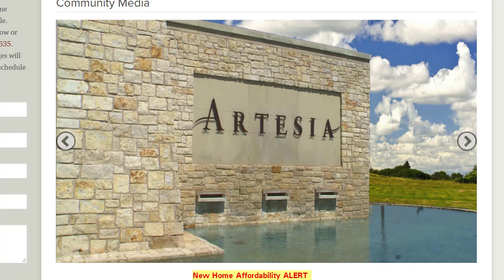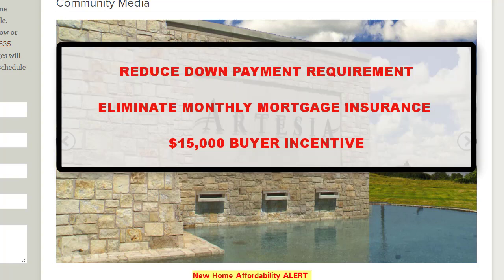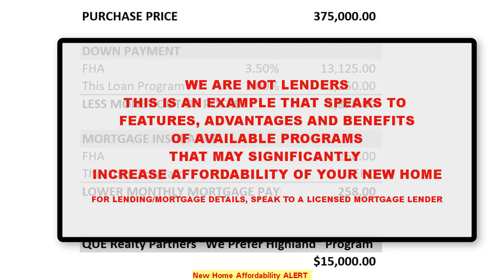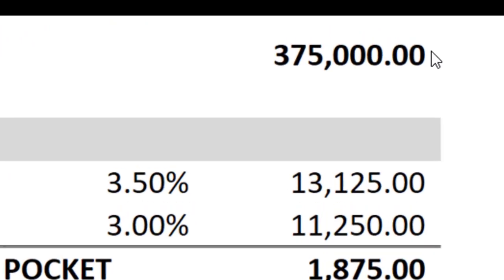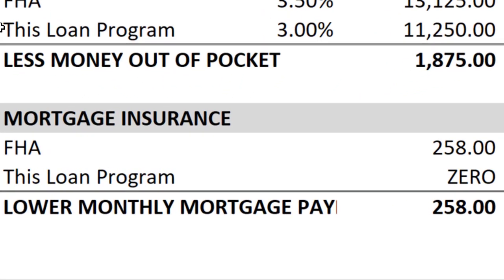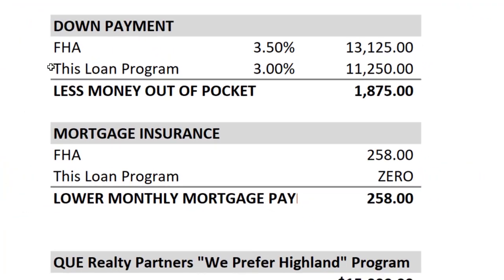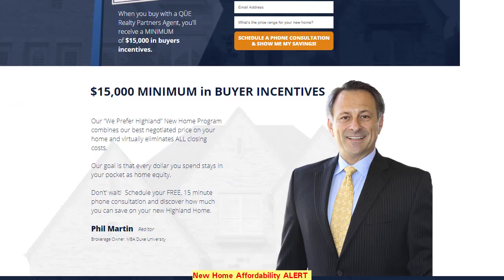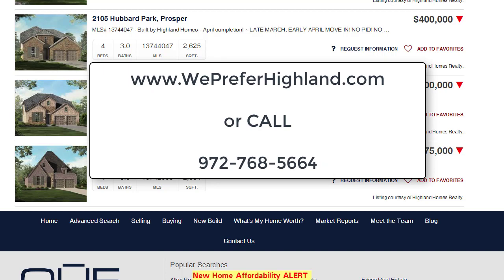Artesia - Prosper TX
New Construction - Less down payment required!  Eliminate mortgage insurance.  Eliminate almost all closing costs!  Prosper ISD!